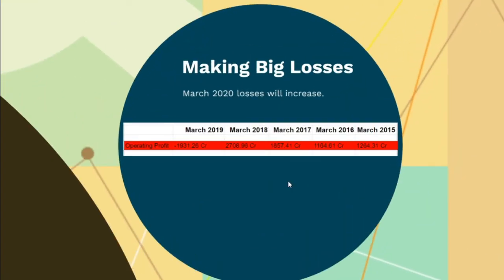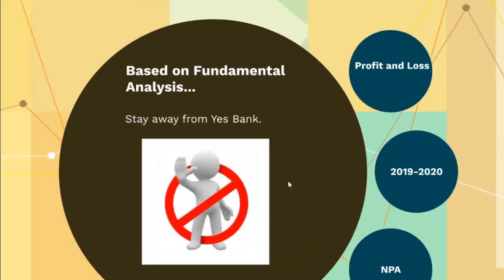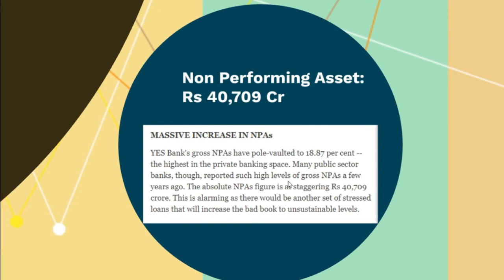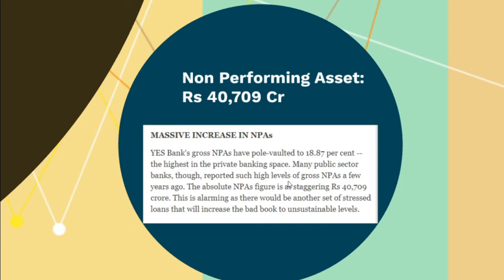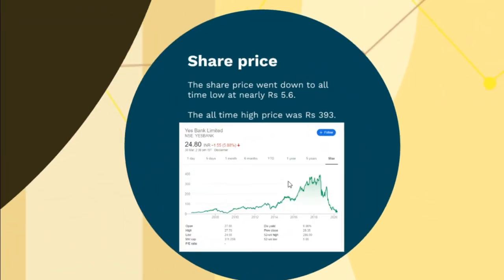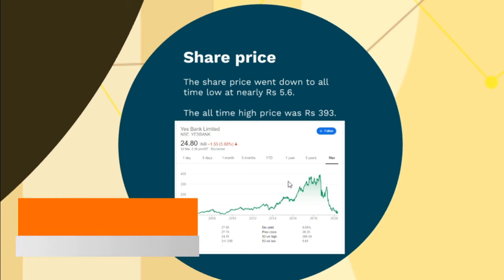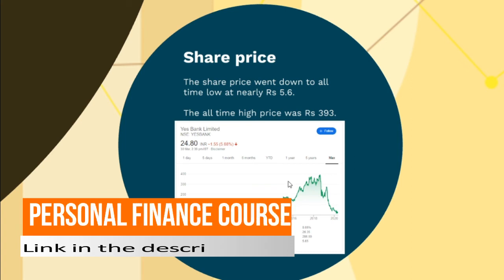How is Yes Bank for Long Term Investing? | by Anuj Vohra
This video is created on the basis of fundamental analysis and technical analysis of Yes Bank.

This video solves these two main questions.
1. How is Yes Bank for Long Term Investment?
2. Should you Invest in Yes Bank?

We provide child education planning, child marriage planning and retirement planning. Also, we give financial advice to create wealth and fulfil your dreams.

Do you want to create wealth?